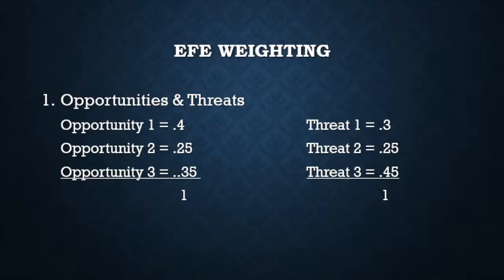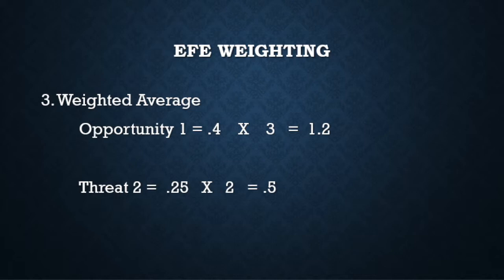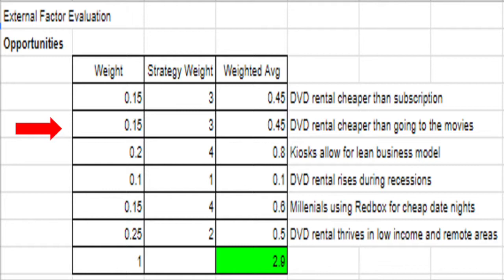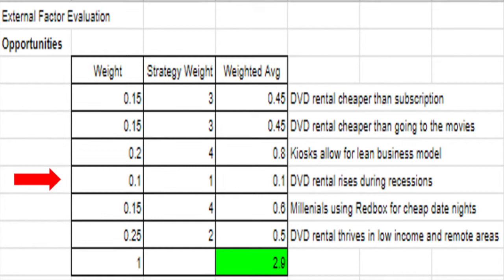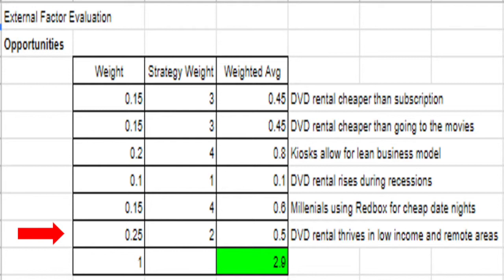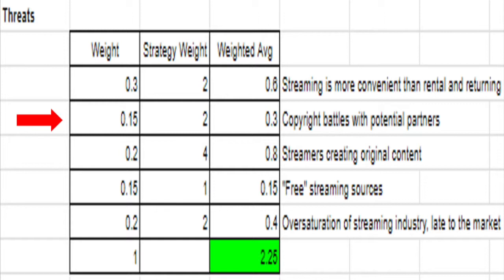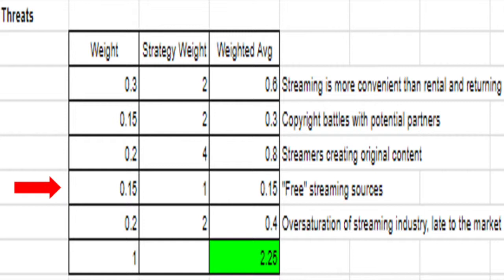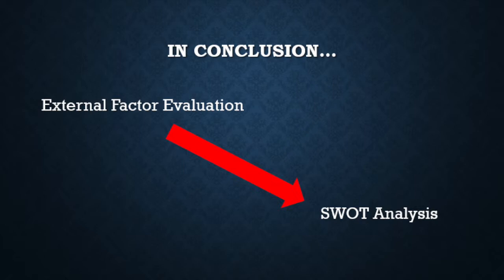External Factor Evaluation Video